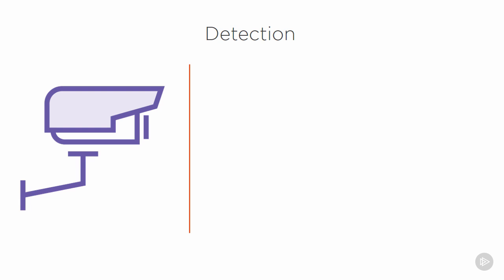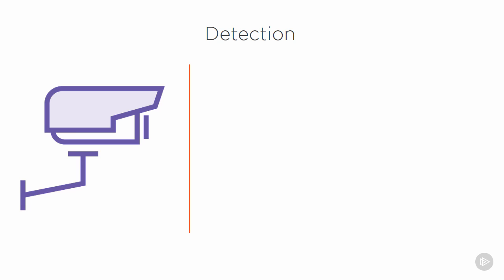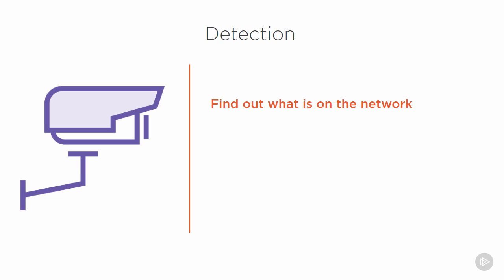12 Security Control Effectiveness Testing Detection